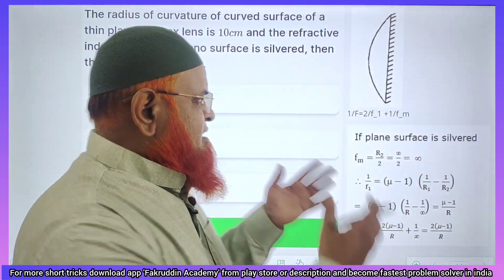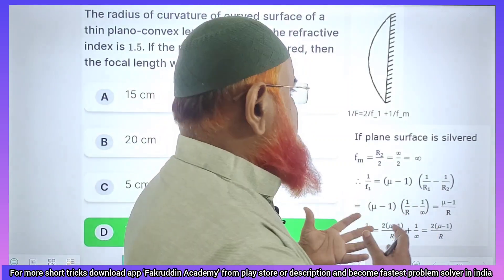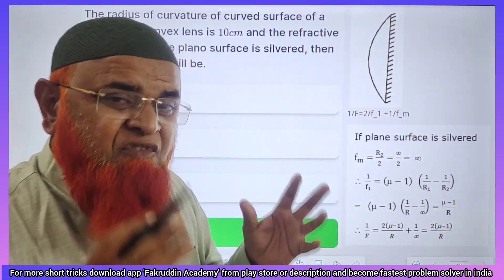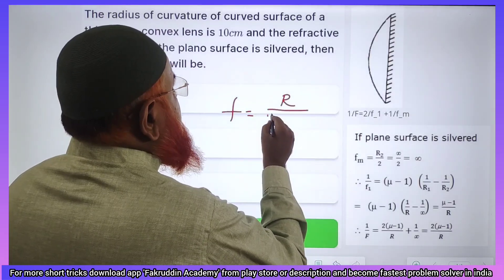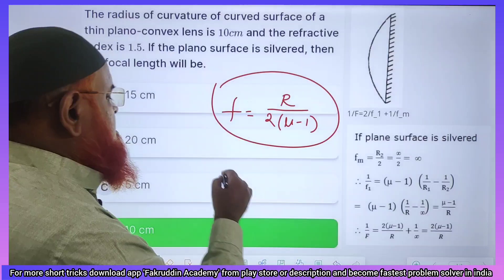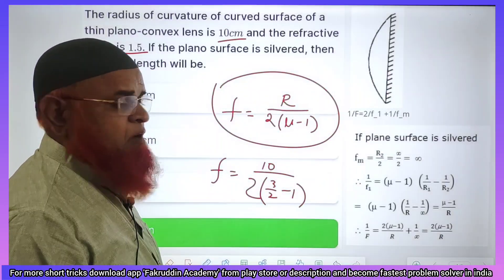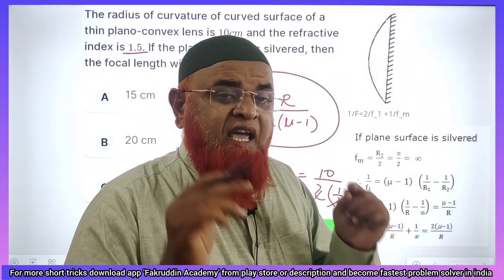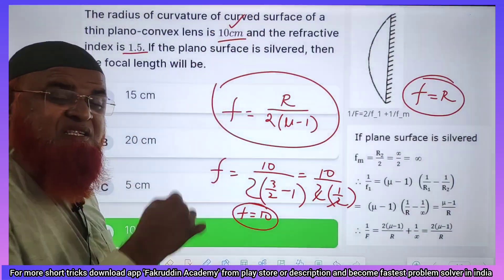18) Neet 2024 | Physics | Short tricks | AP Eamcet | TS Eamcet